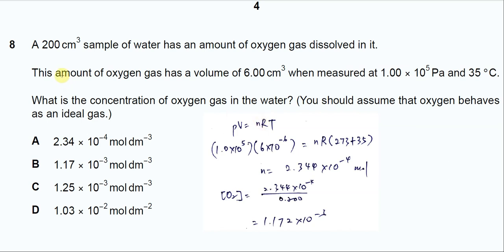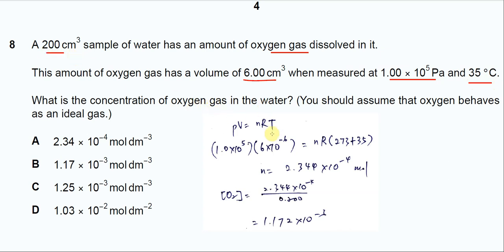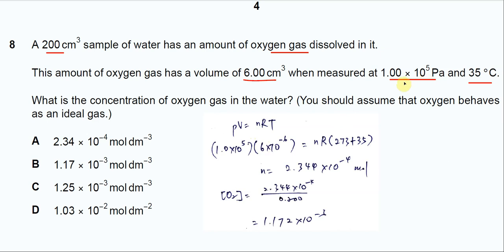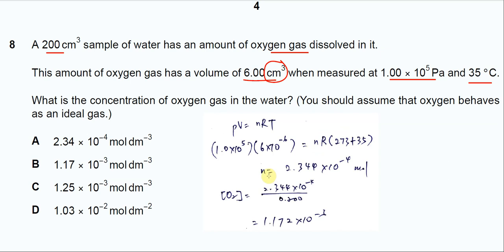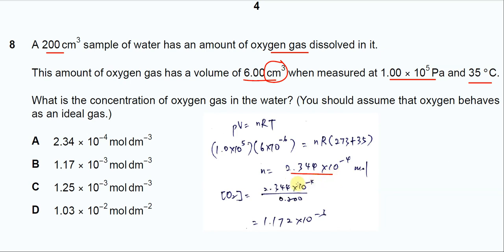9701/13/M/J/23/Q8 Cambridge International AS Level Chemistry 9701 May/June 2023 Paper 13 Q8